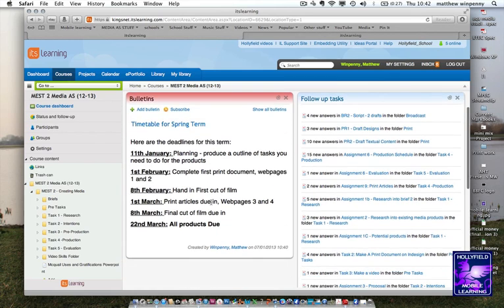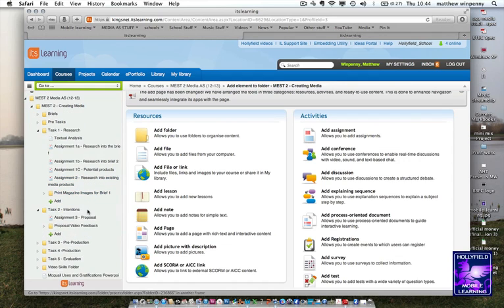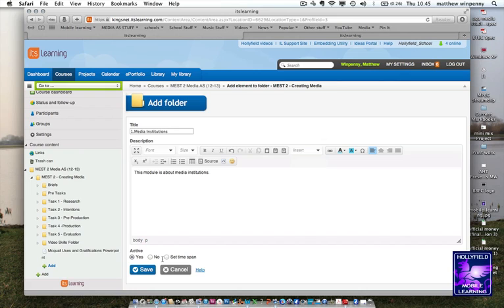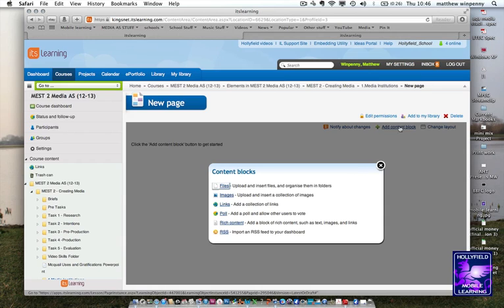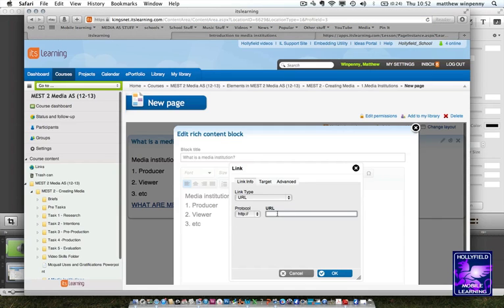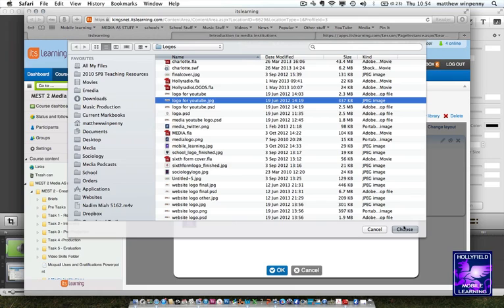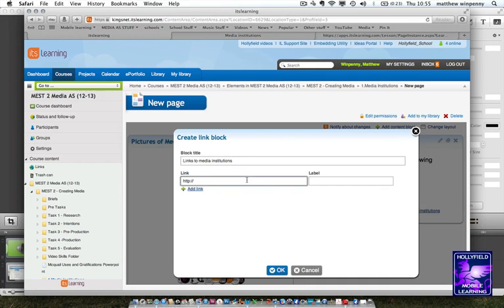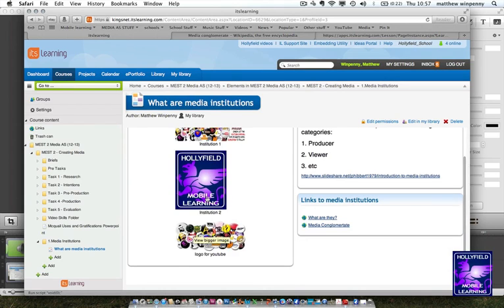4 creating folders and Page